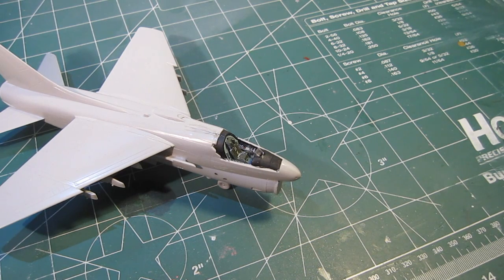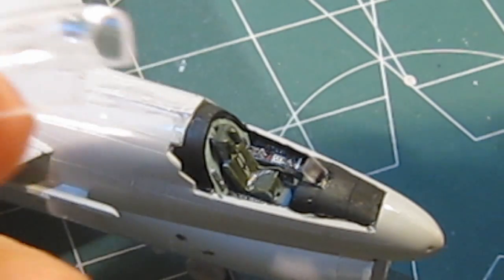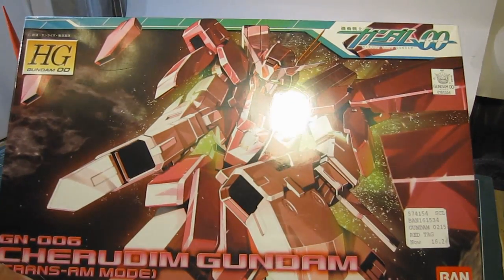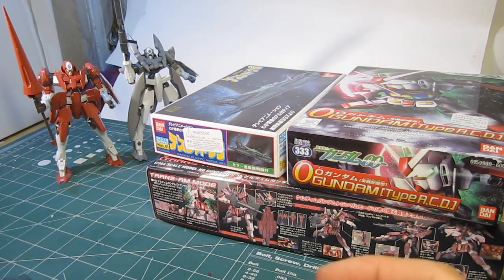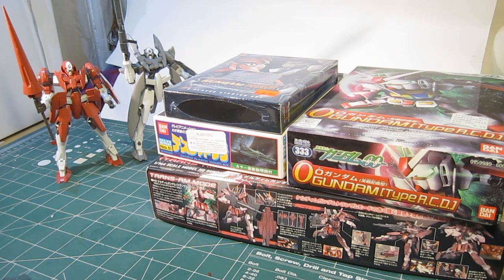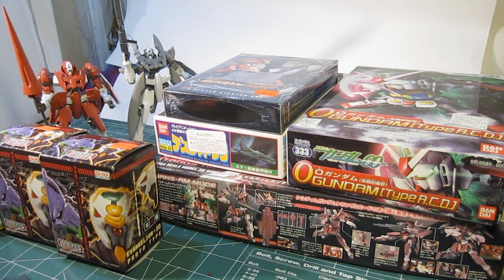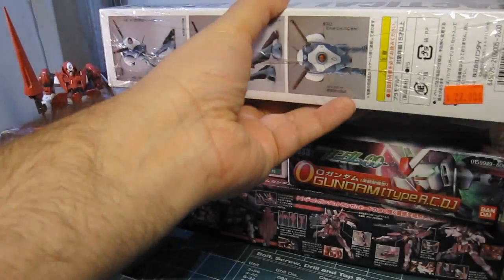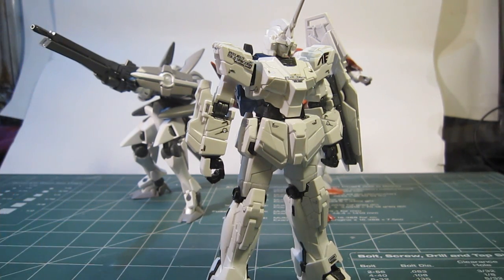*GundamModels* News and Update for 4-1-2011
Its has been awhile since I made a news and update video so I thought it was about time now. I got some new kits during these past 3 months and it was a good haul. Also show off the Unicorn Gundam kit once more before getting it ready for the 2011 Mosquitocon thats going to be in Wayne, NJ on April 2.

For those of you guys who would like to attend here is the link to the address.

Hope to see you guys there!